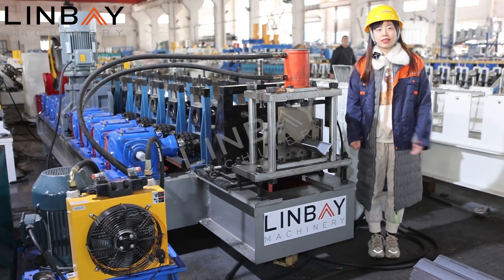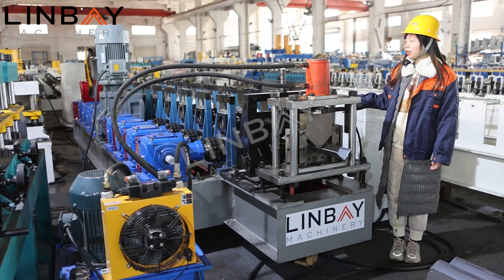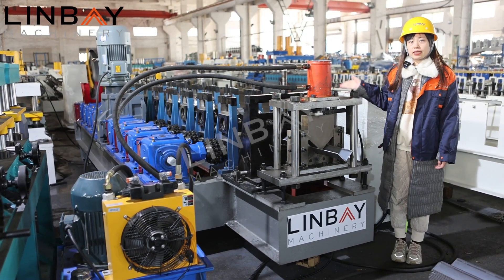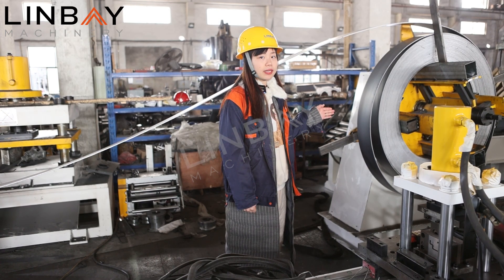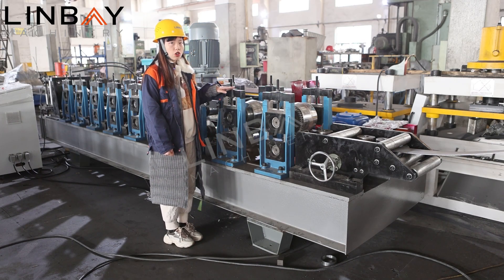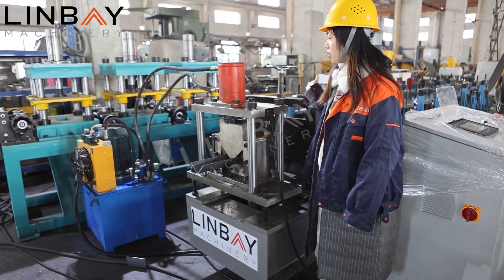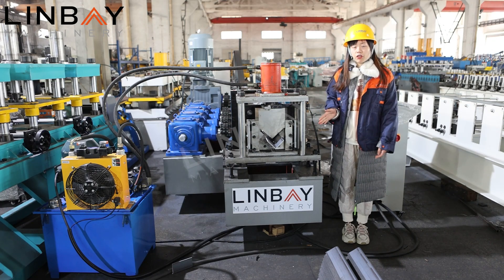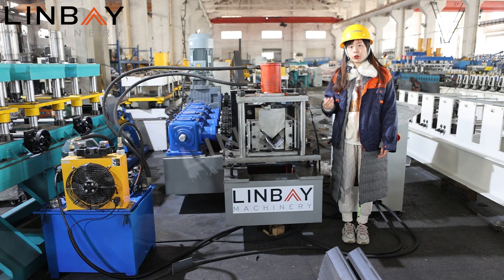【Angle】Linbay-5mm steel angle roll forming machine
5 years quality warranty, 20 years working life.
Today I will show you a 5mm wall angle roll forming machine line which is just finished recently, ready for run, currently in the commissioning phase.
Wall angle profile is a typical profile in our roll forming machine industry, it’s one items of the light gauge system. In construction industry, we have other profiles too, like main channel, furring channel, top hat, clip, stud&track and etc.
This production line includes the decoiler, roll former, hydraulic cut, out tables, the production speed is around 8m/min. Usually the thickness of light gauge system is around 0.6-1.2mm, regular speed can be 40m/min, this one is 5mm, so the speed is little slow. Now let’s have a look at the details.
Each production line we start with an uncoiler, here we adopt a 3 ton manual decoiler, it’s very cost-efficient. Compared to a hydraulic decoiler, the manual one is much lower cost to our business but also very practical. Also we have a higher configuration which is a 3 ton hydraulic decoiler, the biggest advantage of a hydraulic decoiler is to reduce the manpower costs, also it can keep the machine work smoothly and steadily with high efficiency. It’s according to your requirement and budgets.
Here comes our roll forming part, it adopts a iron cast gear box drive structure. Well the iron cast you can imagine is nowadays the strongest way to frame the whole line, this allows it for bearing this heaviness and a high load of work. It is quite durable too, it’s poured in one piece just like a towering tree rooted in the ground. Not only that, the gear box drive mode is also an advanced configuration. It can withstand more tension, work faster, and keep running in a high efficiency, if compared to the traditional chain drive it’s very convenient to repair for they are just like one by one separate individuals and more importantly it can be much longer service run.
From the hydraulic station and valve we can infer that it’s a hydraulic post cut. A hydraulic cut can make its molding more beautiful with no tension, no burrs, more flat. Then it’s the out tables, the number of it depends on your needs.
This is our entire wall angle production line, you can see its configuration is quite normal, and its production speed is around 8m/min. You can tell us your profile and requirement, every machine is customized to your needs.
And you may worry about the installation and commission about the machine. Please take it easy. We will make sure it’s debugged before leaving the factory, certainly it can produce in time after arrived in your country. We will also send you a manual of use and videos about installation. Each production line we produced is customized. And the warranty time for you is 5 years for the motor, 2 years for the whole line, and also a life-time after-sale service. Our sales consultation is open for 24 hours, if you have any questions, just talk to us, we will always do our best for you.